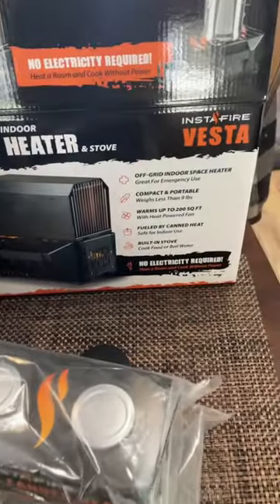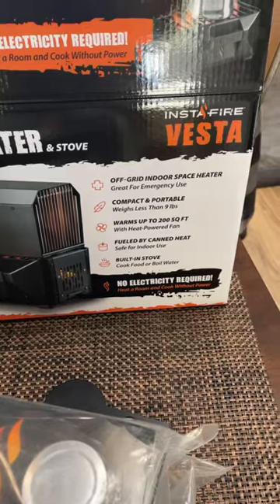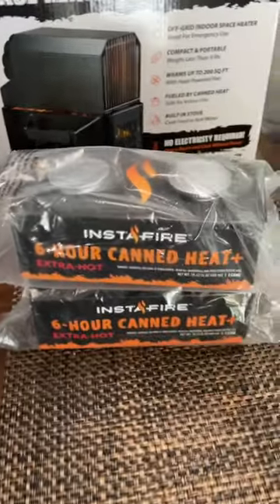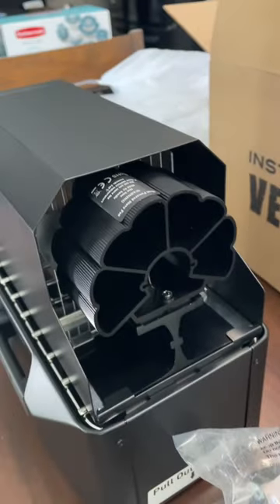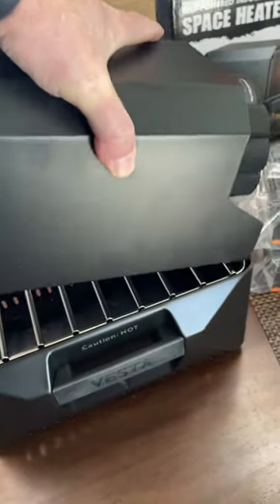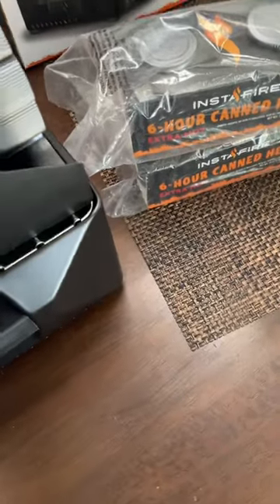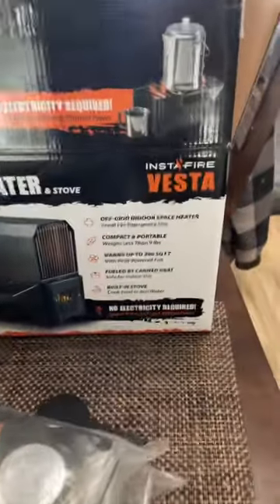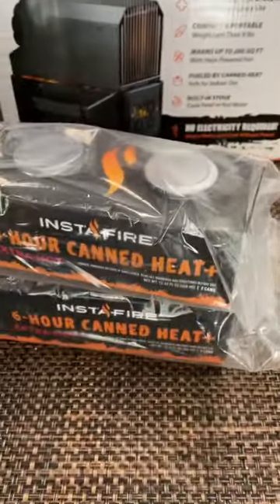No Electricity Emergency Heater & Stove: The Vesta InstaFire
The VESTA InstaFire Heater and Stove is a powerful, self-powered heater and stove that will heat up an entire room up to 200 square feet in size – and it's totally safe to use indoors!

Plus, you can easily transform the space heater into a cookstove, so you can boil water and cook meals – perfect for camping trips or emergencies.